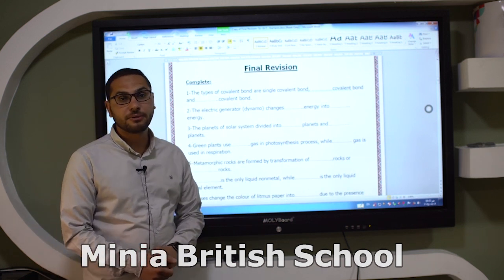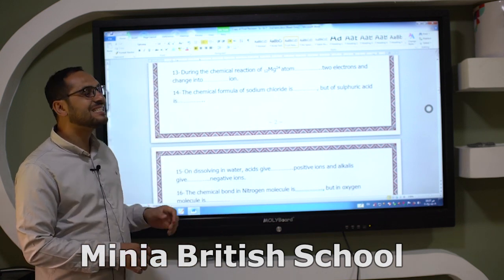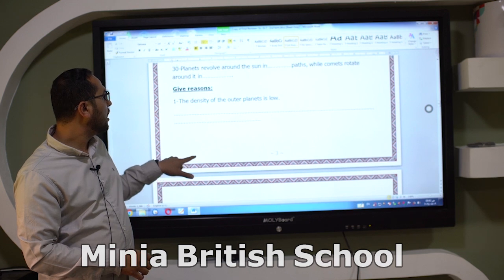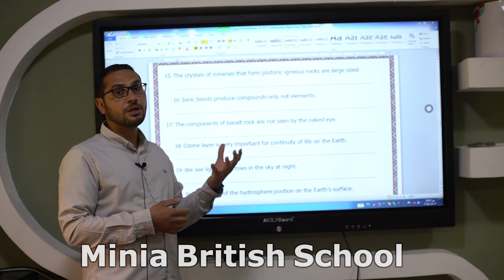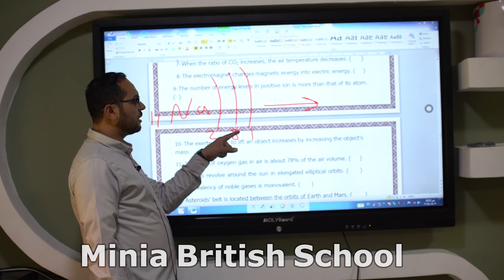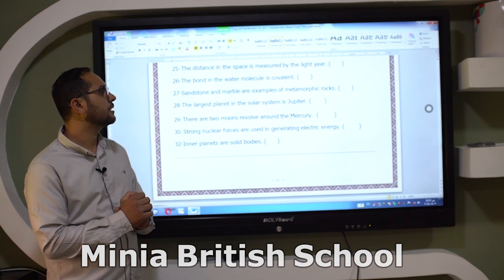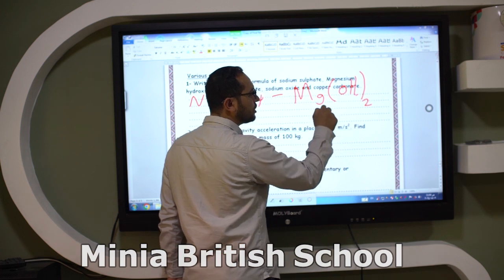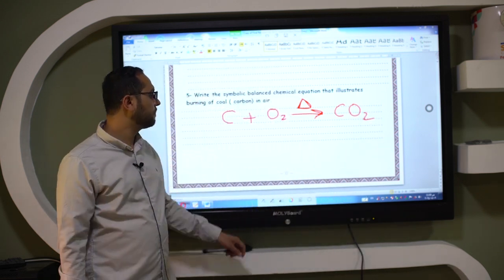Final Revision- Science- Grade 7 -2nd term